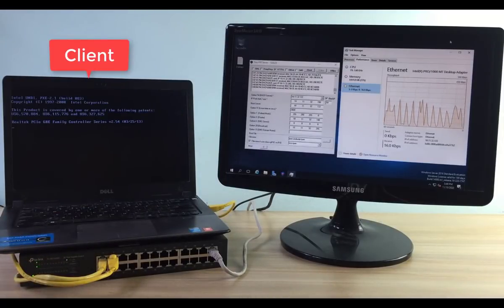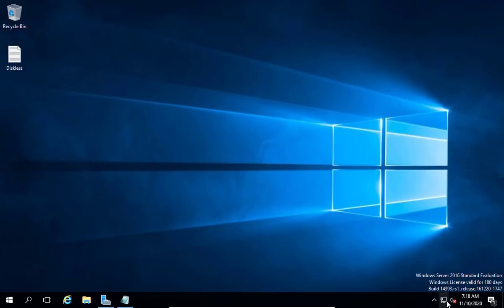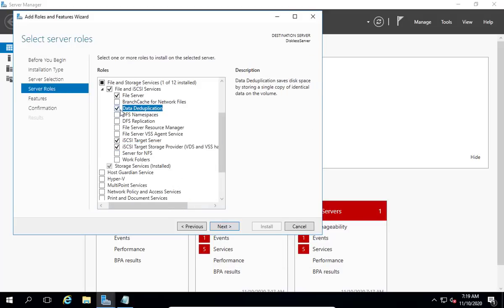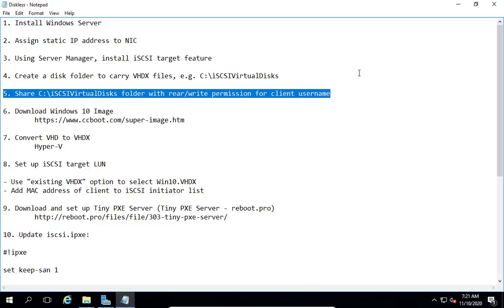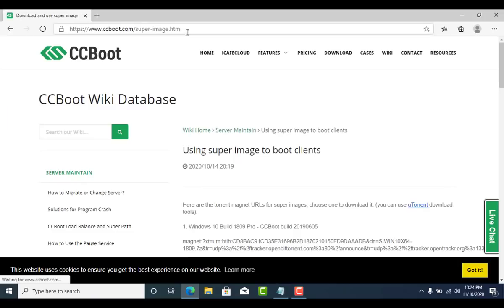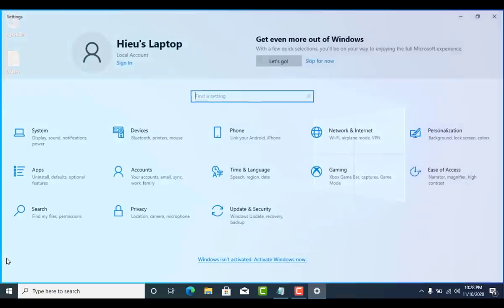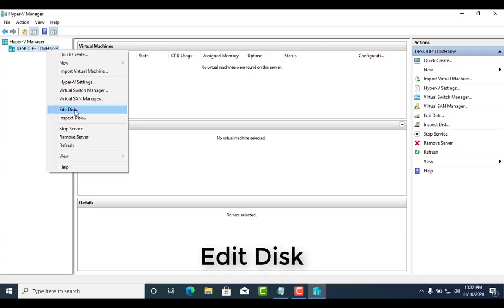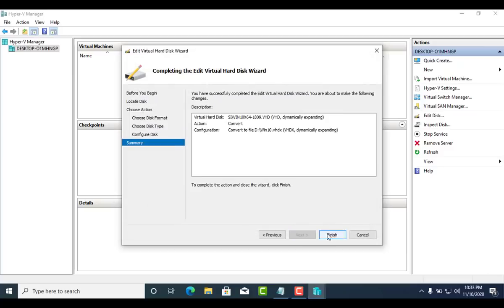How to run Windows 10 diskless | NETVN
Install Windows Server
2. Assign static IP address to NIC
3. Using Server Manager, install iSCSI target feature
4. Create a disk folder to carry VHDX files, e.g. C:\iSCSIVirtualDisks
5. Share C:\iSCSIVirtualDisks folder with rear/write permission for client username
6. Download Windows 10 Image
7. Convert VHD to VHDX
 Hyper-V
8. Set up iSCSI target LUN
- Use "existing VHDX" option to select Win10.VHDX
- Add MAC address of client to iSCSI initiator list
9. Download and set up Tiny PXE Server (Tiny PXE Server - reboot.pro)
10. Update iscsi.ipxe:
#!ipxe
set keep-san 1
echo keep-san: ${keep-san}
sanboot iscsi:(server IP)::::iqn.1991-05.com.microsoft:(server name)-win10-target
boot
Note:
- replace (server IP)with server static IP address: e.g. 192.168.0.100
- replace (server name) with server name. This name must match what the client sees within iSCSI Initiator
11. Update config.ini:
 filename=ipxe-undionly.kpxe
 altfilename=iscsi.ipxe
12. At Control Panel\System and Security\Windows Firewall\Allowed apps
- Enable iSCSI Service
- Add entry for pxesrv.exe
13. Click "Online" to launch pxesrv
14. Power up client and it should proceed to network boot